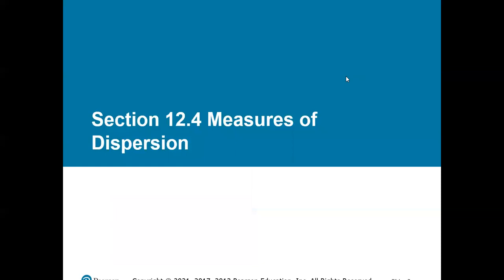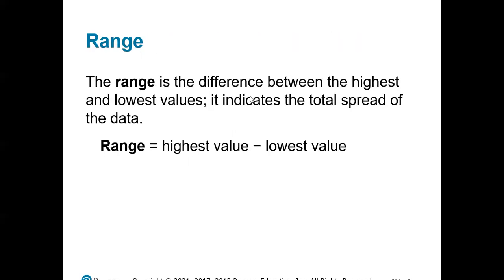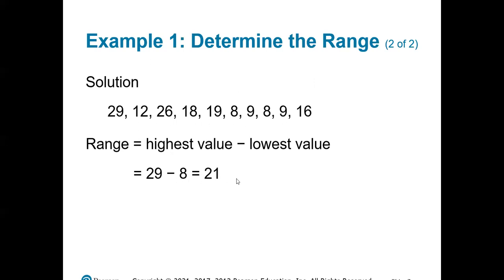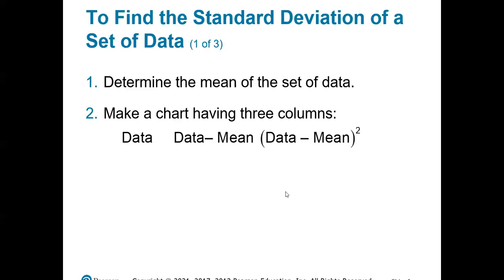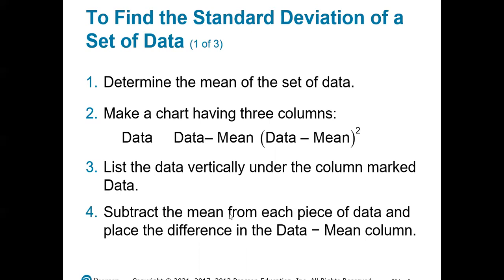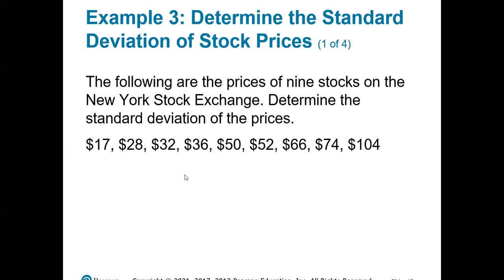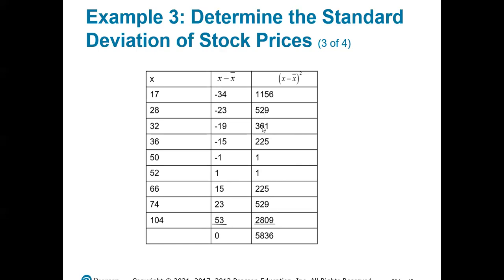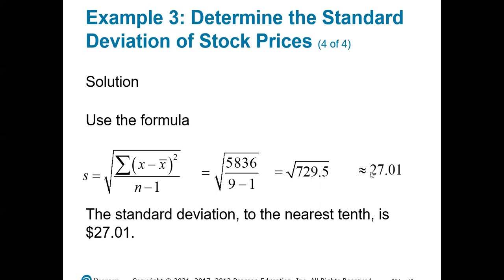Liberal Arts Mathematics Lecture 12.4